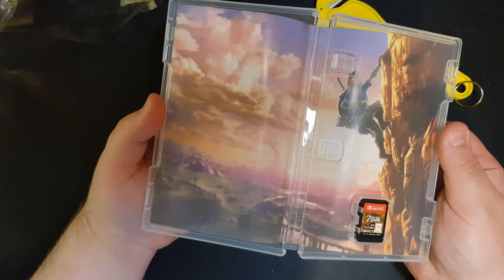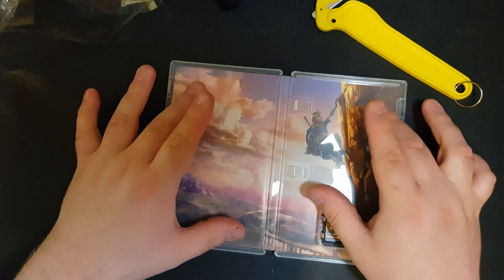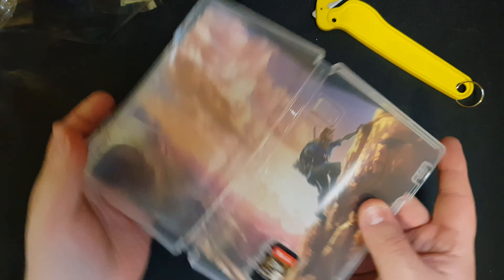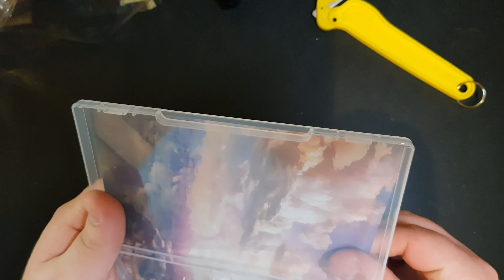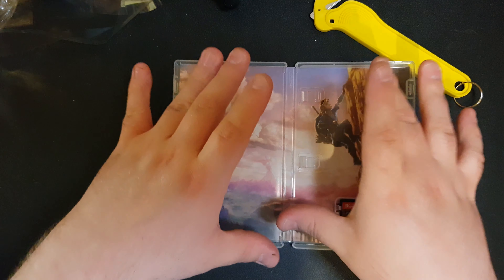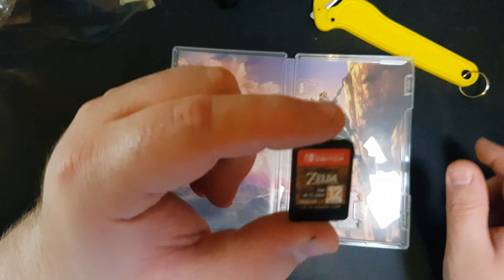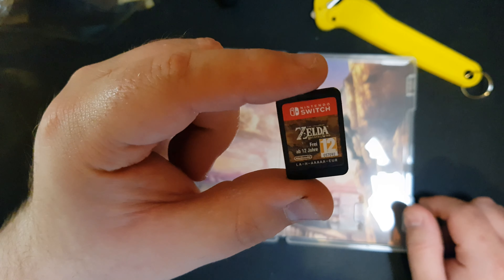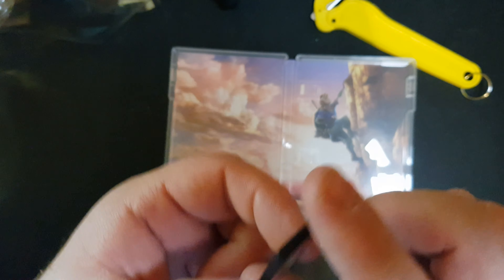The Legend of Zelda: Breath of the Wild Nintendo Switch Unboxing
📦Unboxing The Legend of Zelda: Breath of the Wild for the Nintendo Switch! Brought this for £49.99 from Argos, but you can shop around online at either Amazon or Ebay for a better deal.